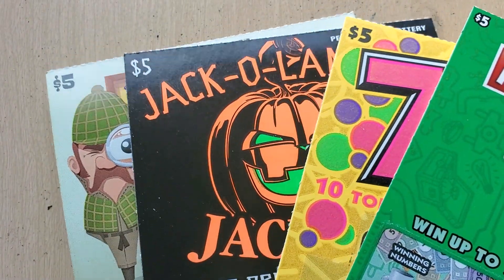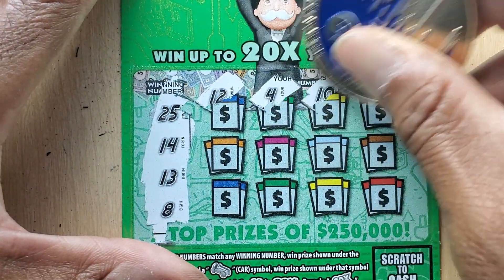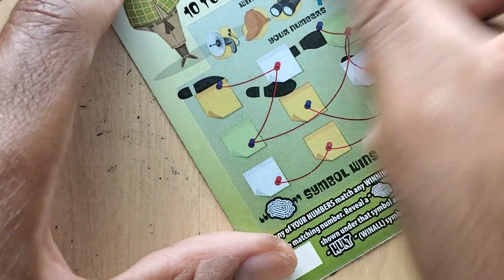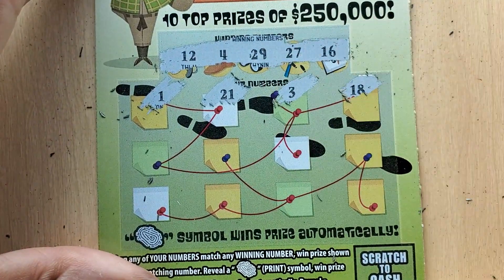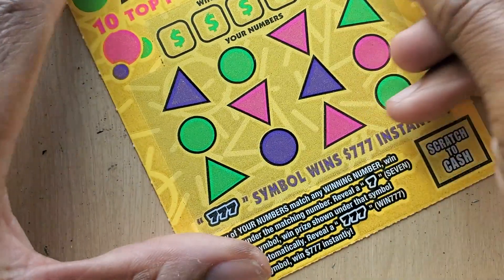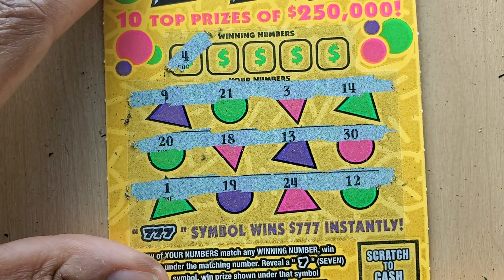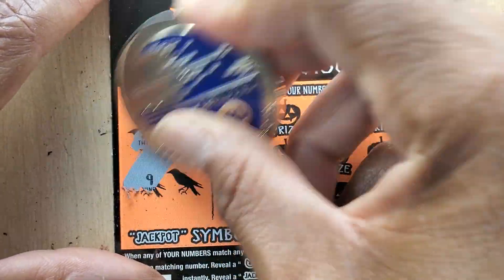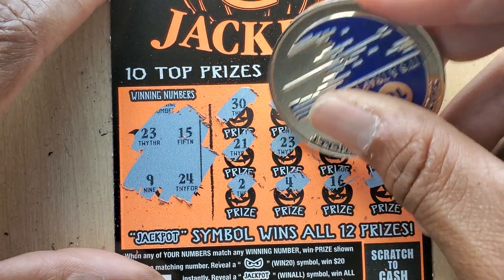Mini Mix 🔴 Pa Lottery The Hunt for Cash, 777, Monopoly, Jack O Lantern Scratch Off Tickets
Coin Prices:
Falcon coin- $10
Bottle Opener- $10
Combo pack of the Falcon and Bottle Opener- $15